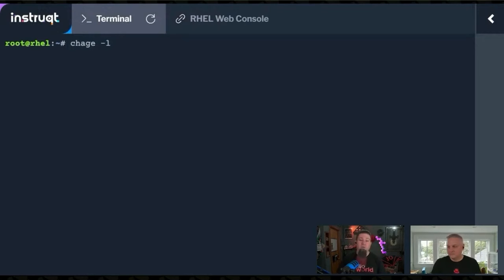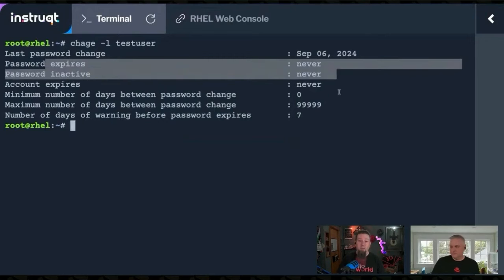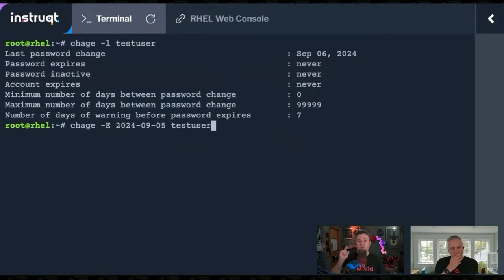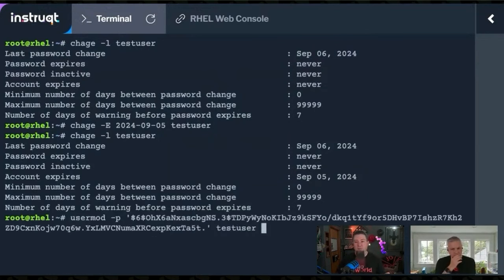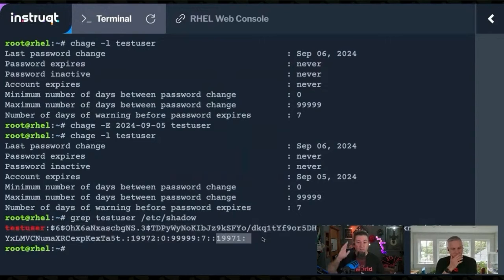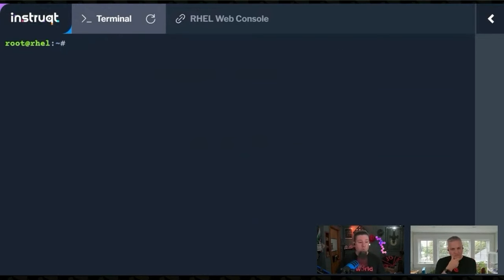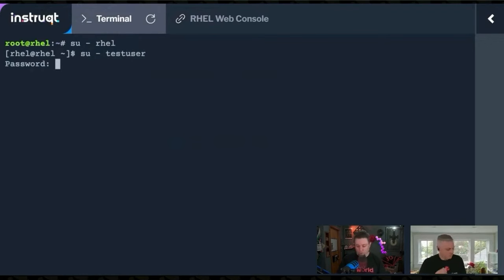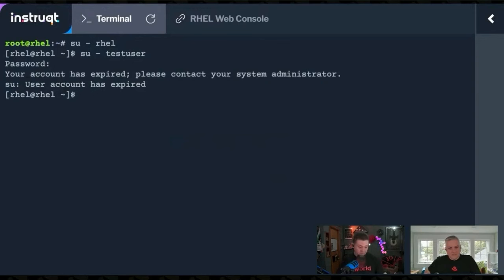How can the CHAGE Linux command be used for password aging?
Learn how to effectively manage account lockout using the CHAGE command for system account aging. This tutorial is ideal for temporary account setups or when anticipating departures by a set date, such as contract workers. We demonstrate the process of listing aging information, setting expiration dates, and understanding expiry details in system files. Discover how to ensure an account becomes inaccessible after its expiration, visible in files like Etsy shadow. Find out how to handle scenarios like account expiration notification and potential remedies with a password reset or other options using CHAGE.

Commands used:
usermod, mkpasswd, openssl, chage, umask,

00:00 Account Lockout with CHAGE
00:22 Listing Account Aging Information
00:47 Setting Account Expiration
01:26 Verifying Account Lockout
01:57 Handling Expired Accounts